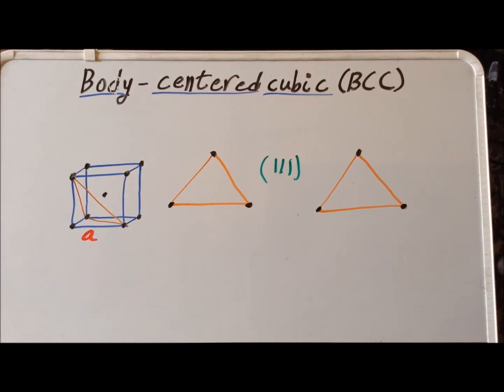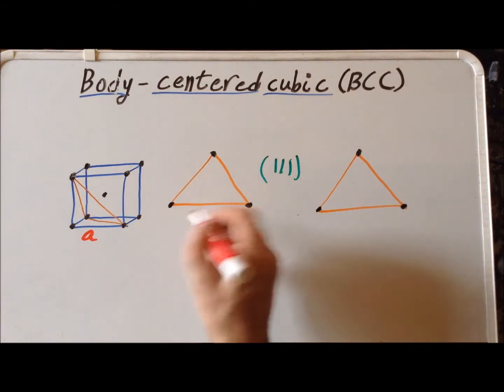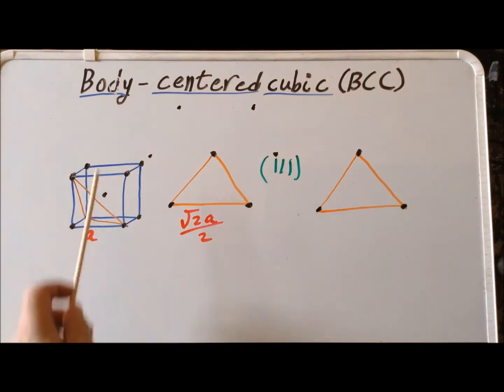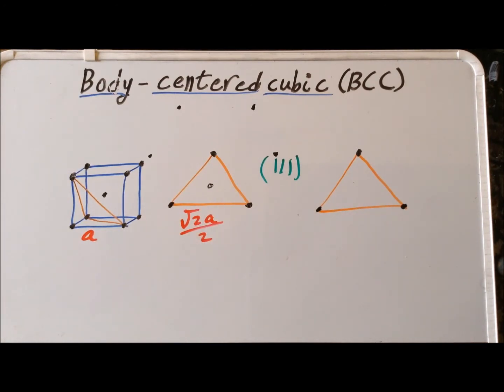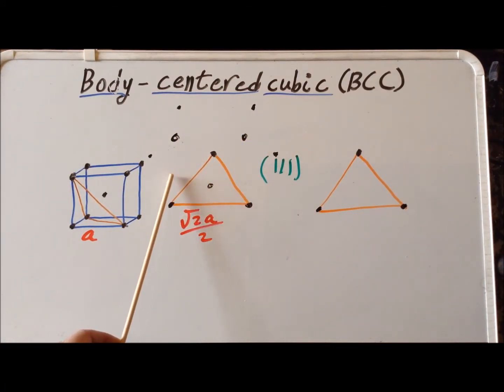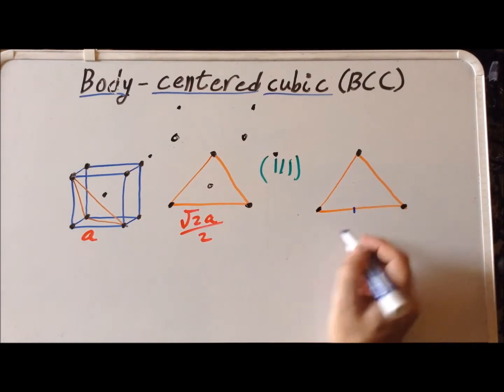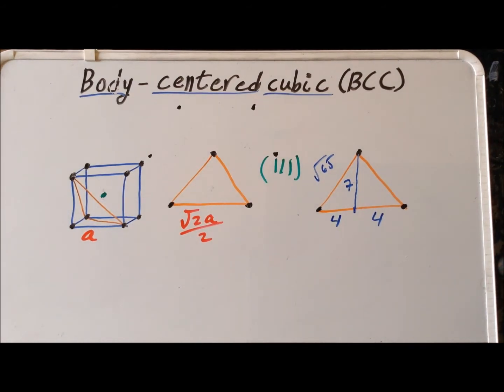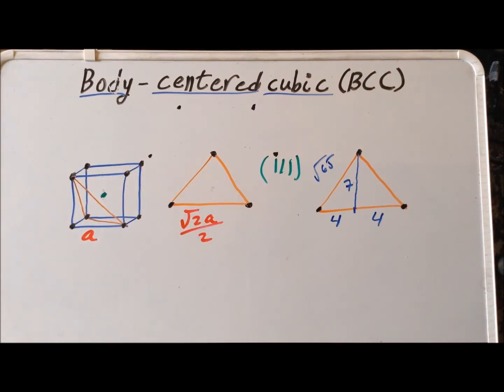Lego chemistry: bcc (111) surface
Modeling the body-centered cubic (111) surface using Lego (R) locking bricks. The cesium chloride (CsCl) structure is demonstrated as well.